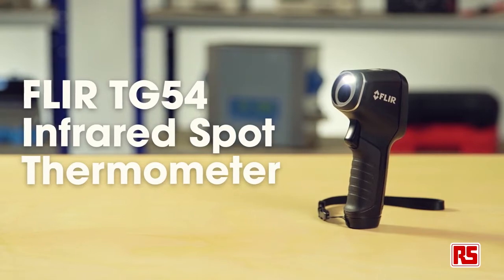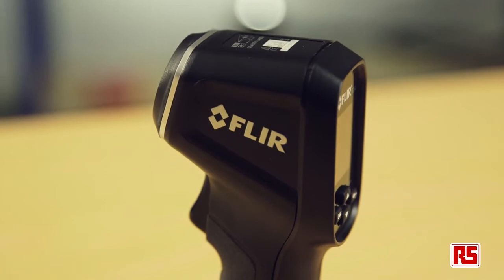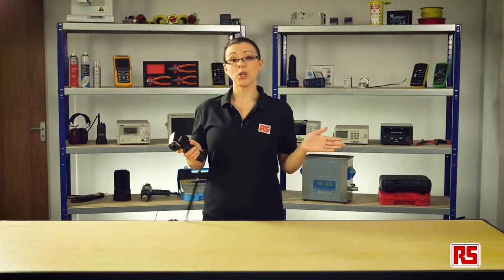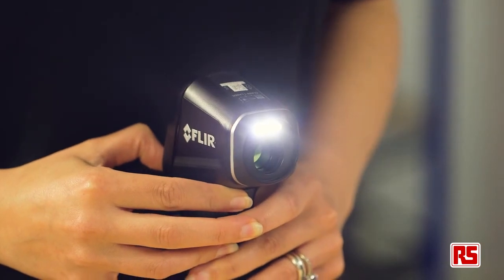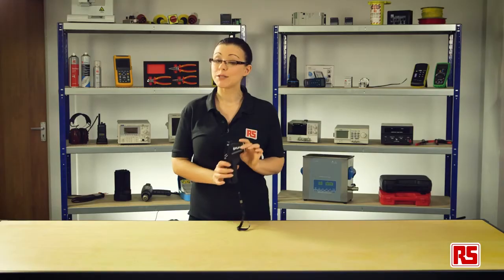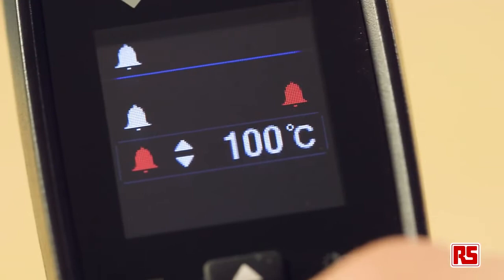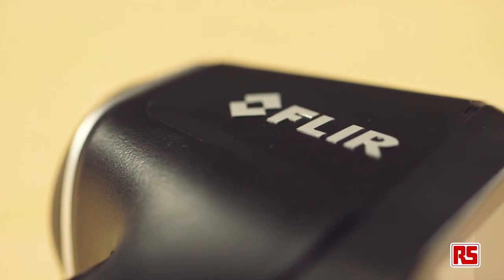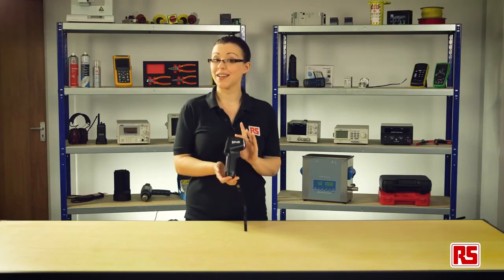Flir TG54 Infrared spot thermometer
The FLIR TG54 Spot infrared thermometers provide non-contact surface temperature readings. Operators can quickly and easily take measurements in hard to reach places. Watch the video to find out more.